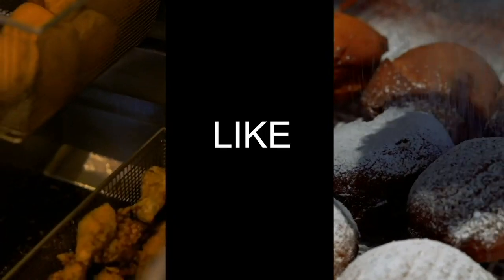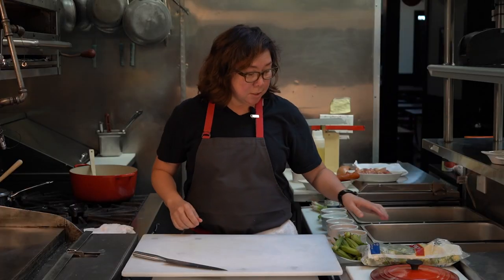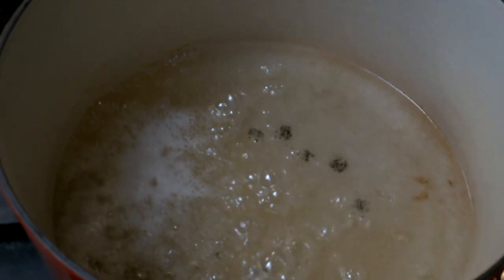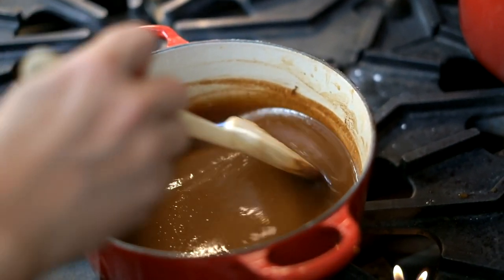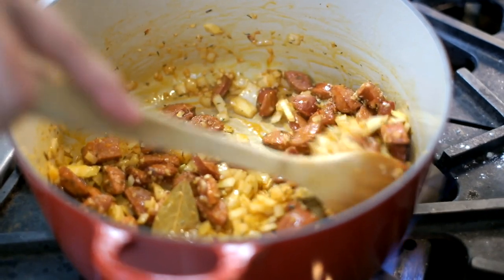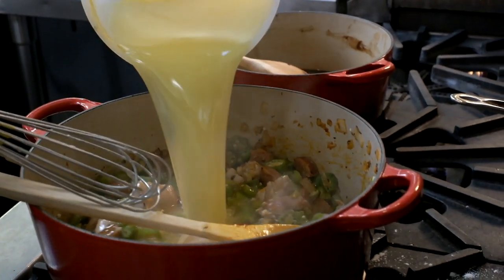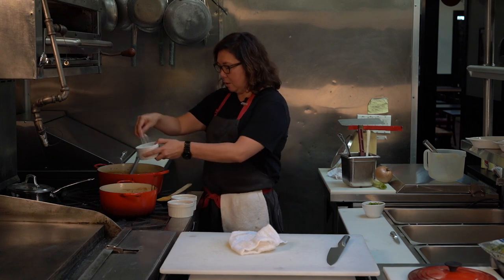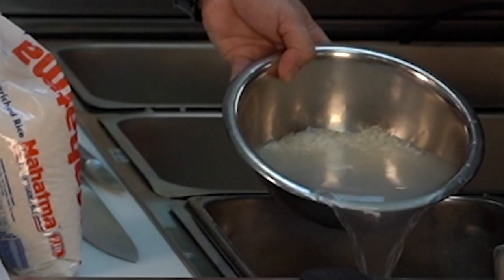Cook the Best Gumbo Recipe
Episode 3
Cook Gumbo Like Brenda

Chef Brenda of Brenda's French Soul Food restaurant in San Francisco walks you through how to cook her House Gumbo with Chicken, Andouille Sausage & Okra.

Makes enough to feed 2-3 Saints Linebackers (2 Quarts)

Part #1
Make a Roux
1 C Lard, Shortening or Vegetable Oil
1-3/4 C All Purpose Flour

Simmer over medium flame stirring consistently until the color of dark chocolate for about 45 minutes.  If you have leftover roux after making your gumbo it will keep in the freezer forever.

Part #2
Gumbo Recipe (in the order everything is cooked)
3 TB Canola Oil
1.5# Andouille Sausage or any smoked pork sausage of your choice, sliced
1 TB Dried Thyme
2 Bay Leaves
2 Heaping TB Minced Garlic
1 Lg Yellow Onion, diced
Celery Heart, Diced
1.5# Boneless, Skinless Chicken Thighs, Lg Dice
3 Medium Green Bell Peppers, diced
2# Fresh or frozen sliced Okra (if using frozen add the defrosted okra just before you add the roux)
3 Heaping TB Chix Base
1.5 Qts. Water
Roux to desired taste/consistency – about ¾ C
1 TB Salt
2 TSP Black pepper
1 TB Cayenne
Sliced Scallion for garnish
Steamed White Rice

Part #3
Steam a Pot of Rice
1 C Long Grain White Rice
Water for rinsing
2 C Water

Still don't wanna Cook Like Brenda?  That's OK 'cuz now we
SHIP NATIONWIDE TO YOUR DOOR!

Music performed by Gaucho